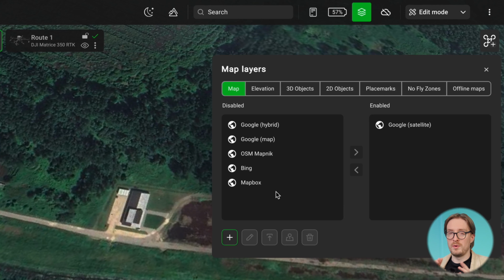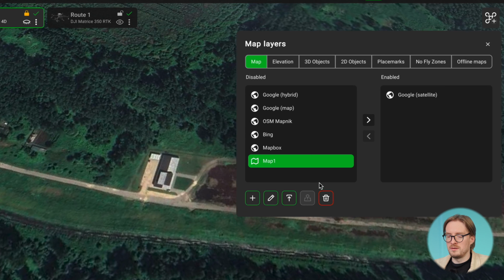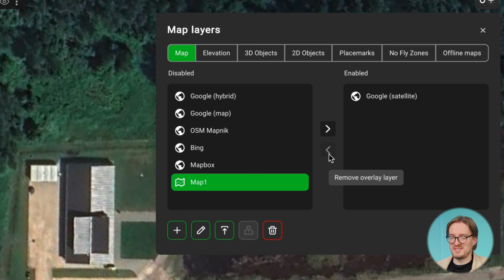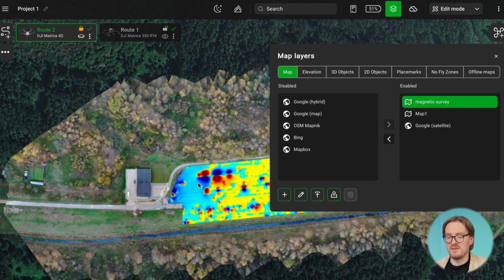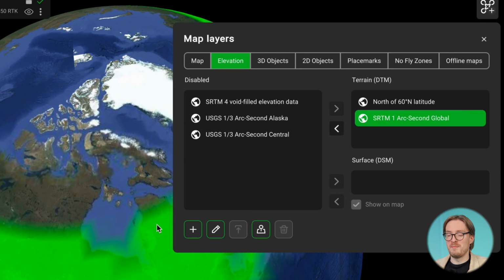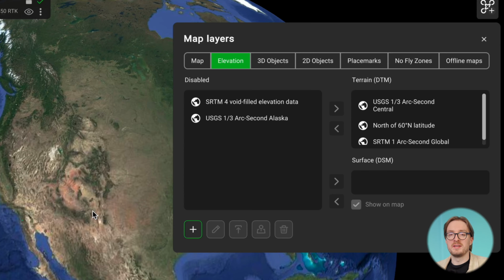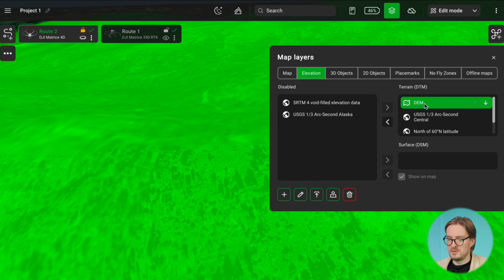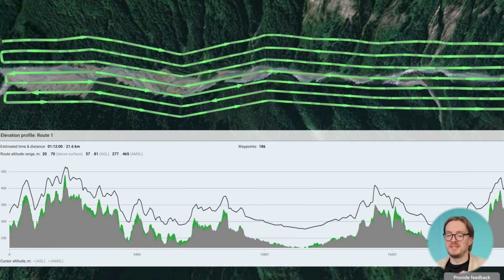Episode 6: Import and Organize DEMs in UgCS Easily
This tutorial goes through all the necessary settings and guides you through usage of DEMs in UgCS.

0:00 Using Map Layers in UgCS
1:01 Adding a Custom Map Layers
3:43 DEM & DTM Explained
4:22 Using Inbuilt Elevation Data
5:27 Importing Custom DEM
6:44 Comparing Elevation Models